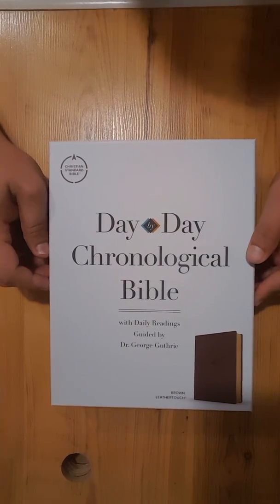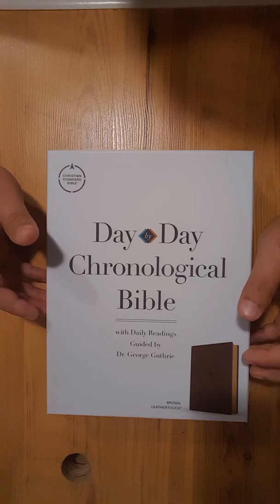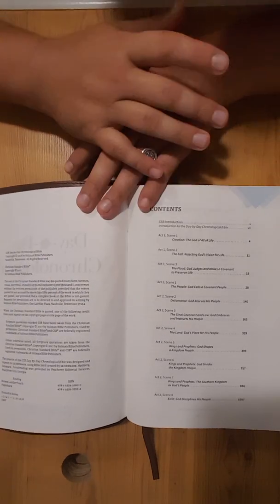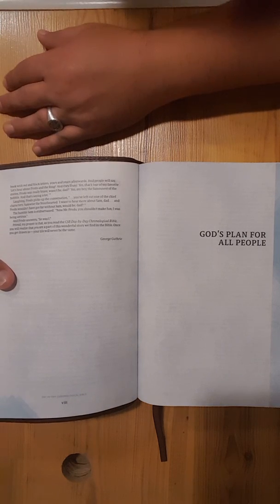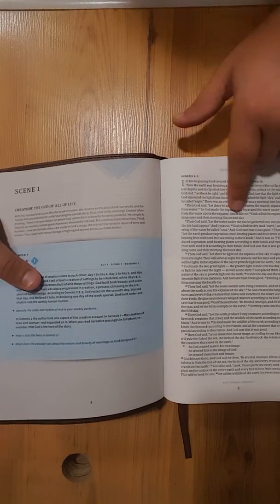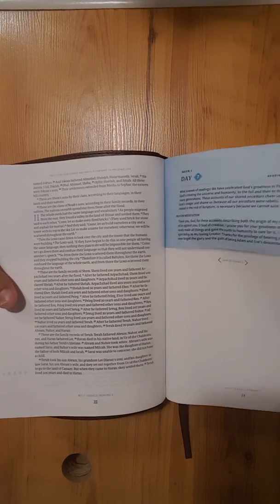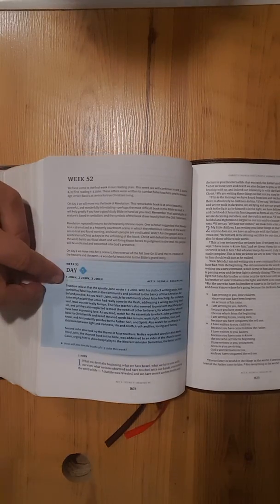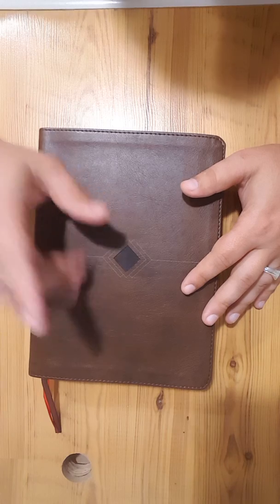CSB Day by Day Chronological Bible review provided by B&H publishing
A great daily reader through the bible in a year